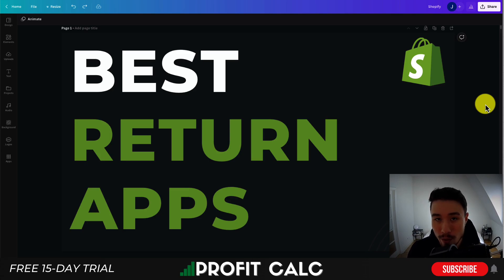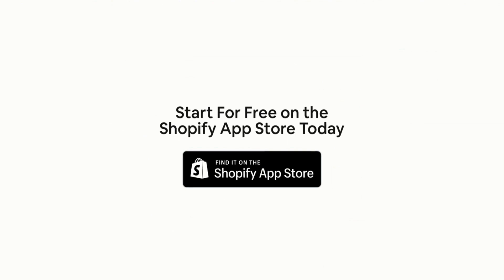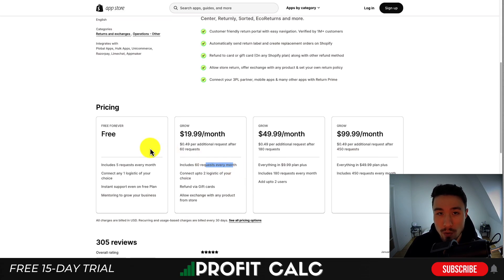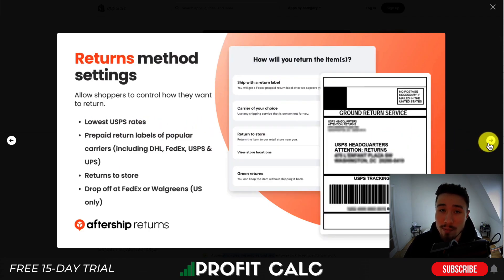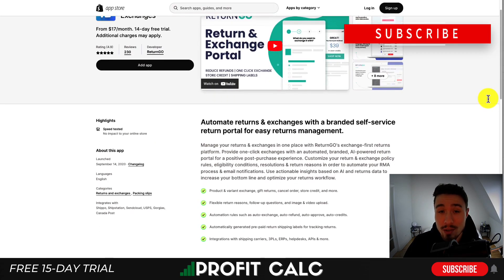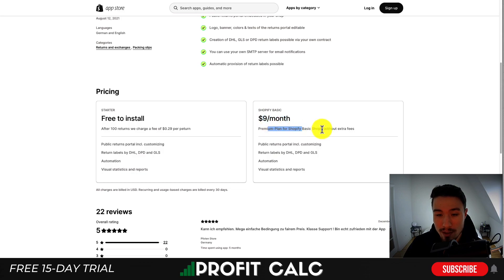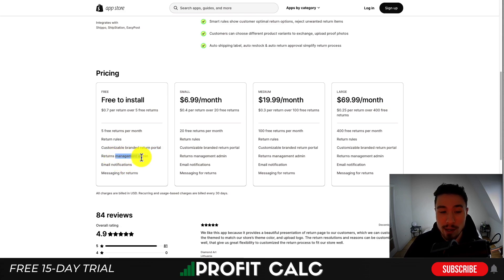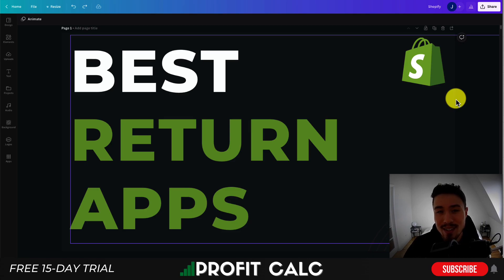5 Best Return Management Apps for Shopify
Are you looking for a way to manage returns on your Shopify store? If so, you're in luck! In this video, I'm going to share with you 5 of the best return management apps for Shopify.

These apps will help you track returns, process refunds, and keep your shop running smoothly. Whether you're a small business or a big business, these apps are a must-have for any online store!

PROFIT CALC (Start your free 15-day trial)